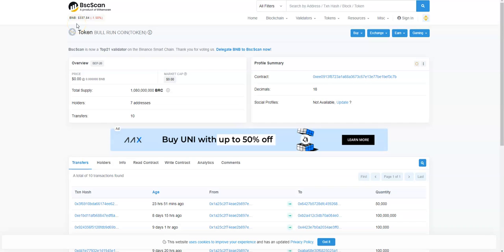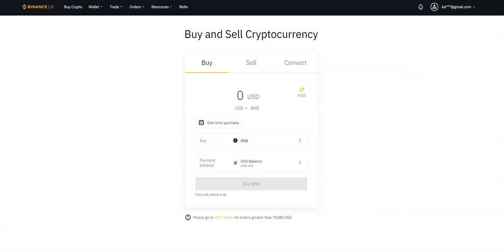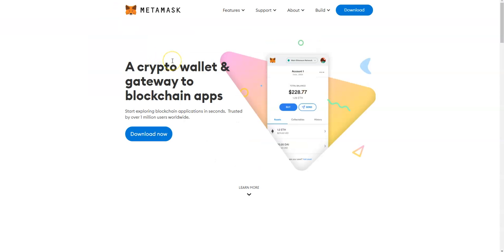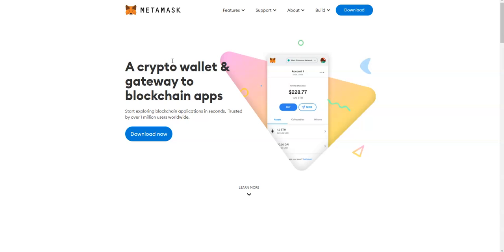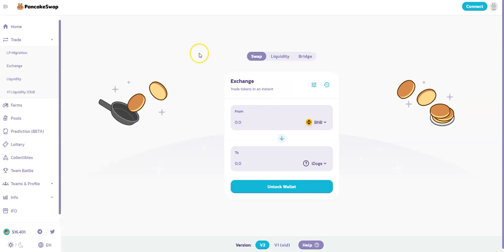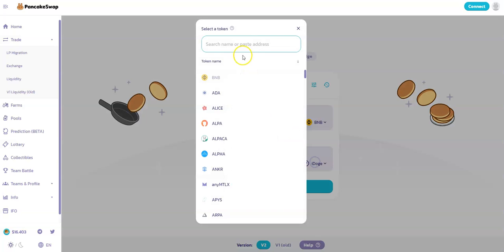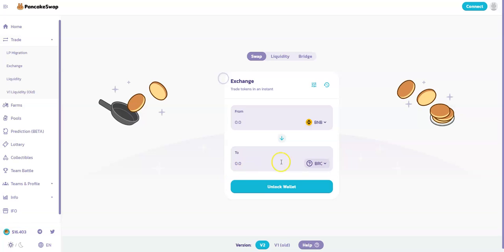How to BUY Bull Run Coin/Token (BRC) - STEP BY STEP (Lowest Fee's Possible)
How to buy Bull Run Token/Coin using MetaMask or Trust Wallet.
Welcome, in today's video I'm going to show you how to purchase the popular Bull Run  token with the LOWEST fee's in the crypto market. I will show you how to purchase Etherium from Binance, and then how to safely purchase your Bull Run  token using Uniswap.

🚀 WeBull (Get up to $1400 in stocks JUST for signing up)